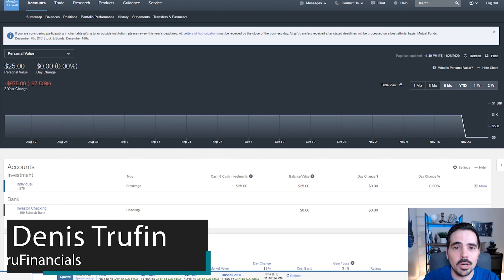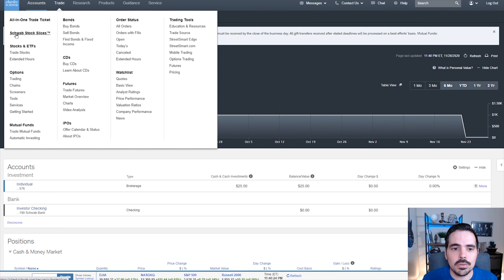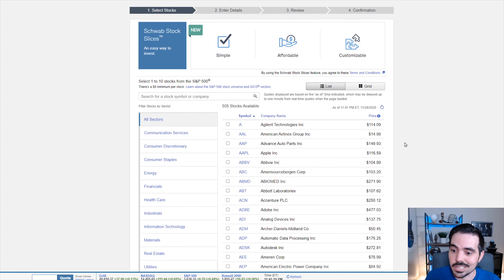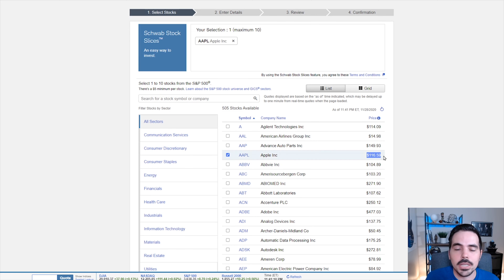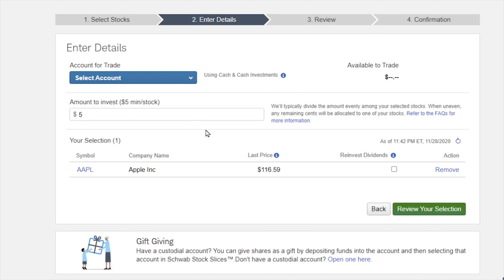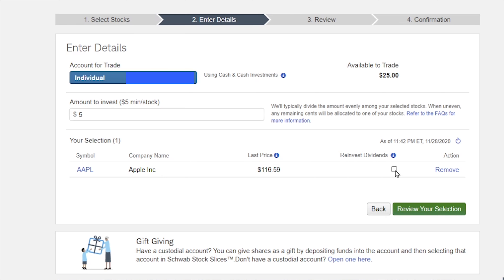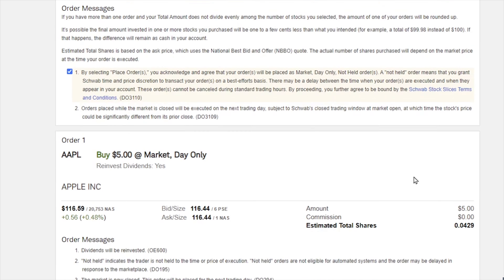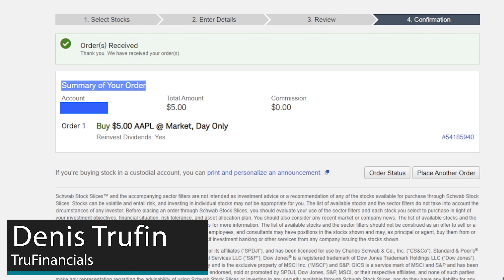How Charles Schwab Stock Slices Work